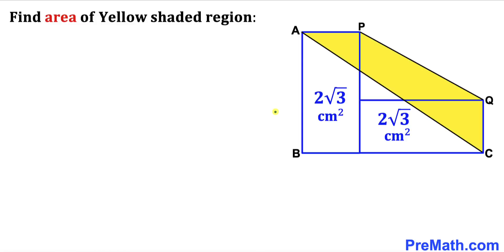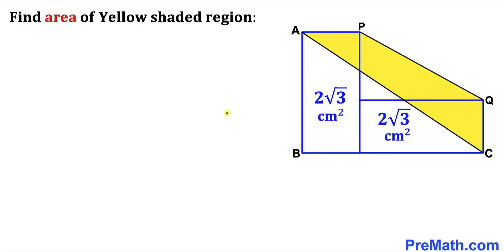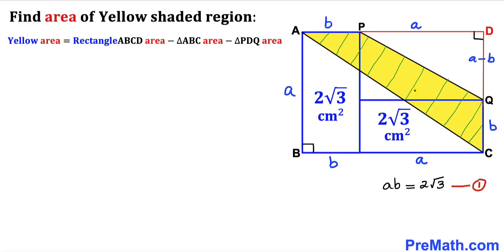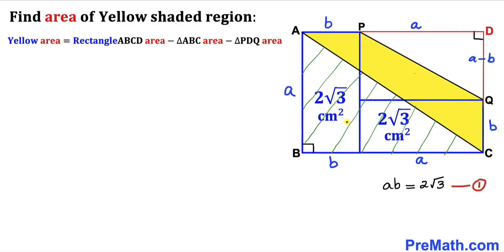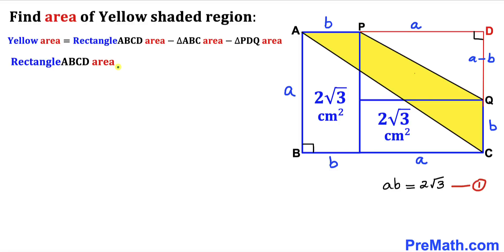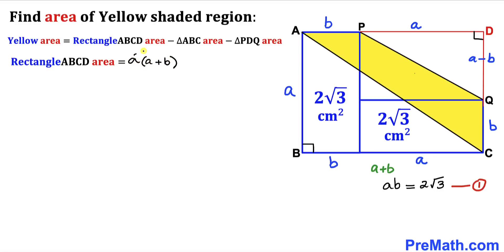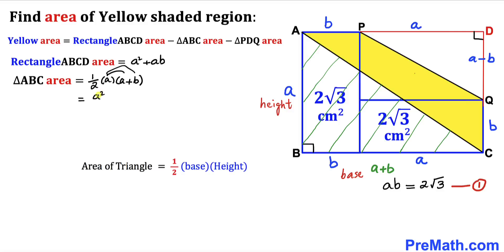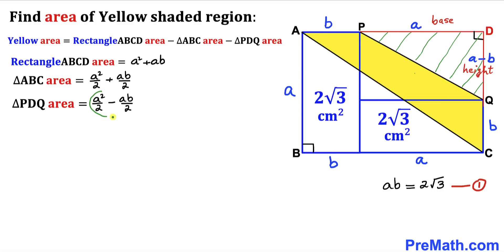Calculate area of the Yellow Shaded Region | Justify your answer | Two identical Blue rectangles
Learn how to find the area of the Yellow Shaded Region. Two identical Blue rectangles. Important Geometry skills are also explained: area of the triangle formula; area of the rectangle formula. Step-by-step tutorial by PreMath.com

blackpenredpen
math olympics
olympiad exam
math olympiada
British Math Olympiad
olympics math
olympics mathematics
Number Theory
mathcounts
math at work
Pre Math
Olympiad Mathematics
Olympiad Question
Find Area of the Shaded region
Geometry
Geometry math
Geometry skills
Right triangles
Competitive exams
Competitive exam
Similar triangles
Pythagorean theorem